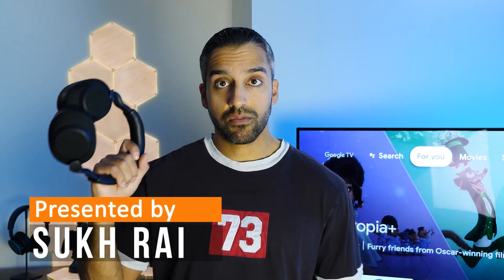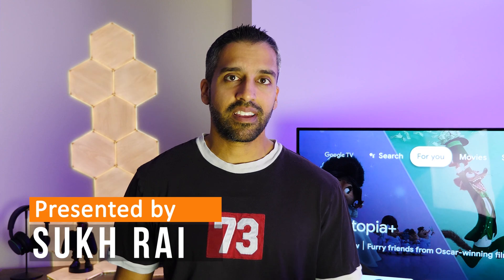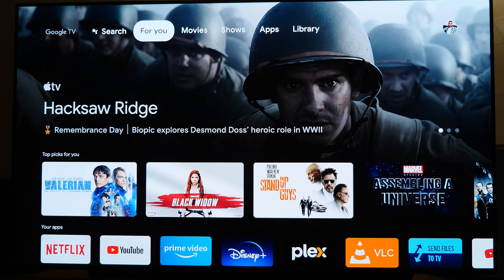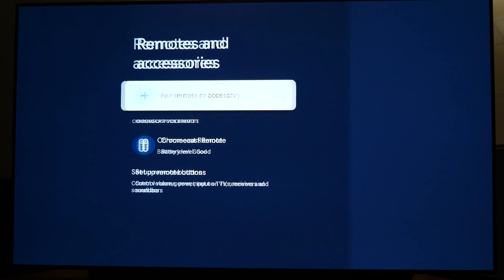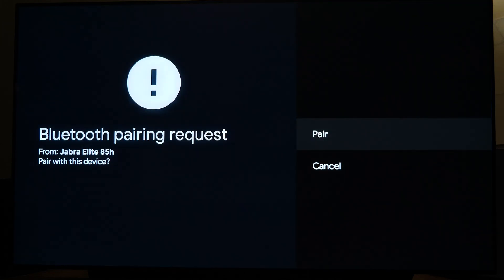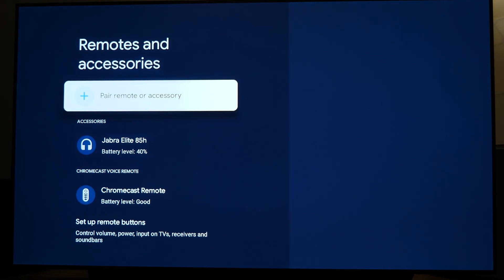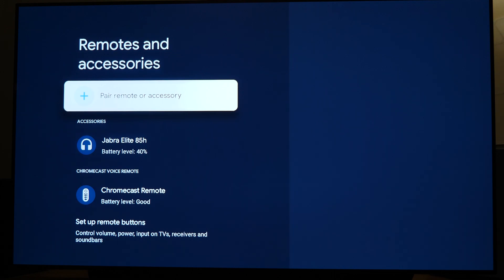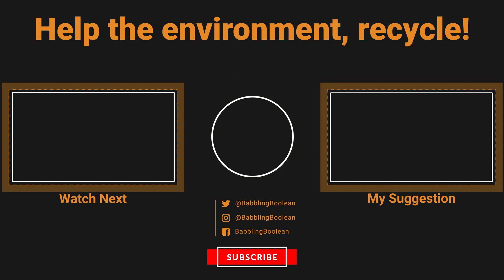How to Connect Headphones to Google TV Devices (Private Listening)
Quick video going over how to connect headphones to a Google TV device for private audio listening.

00:00 Intro
00:14 Things of Note
01:21 Headphone Setup
01:42 Google TV Setup